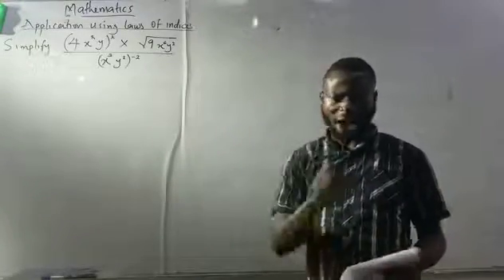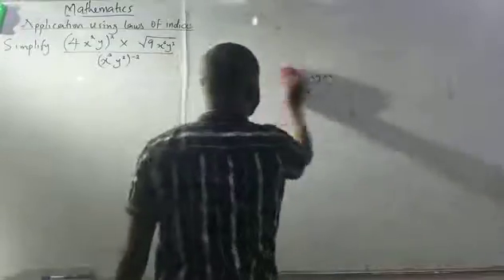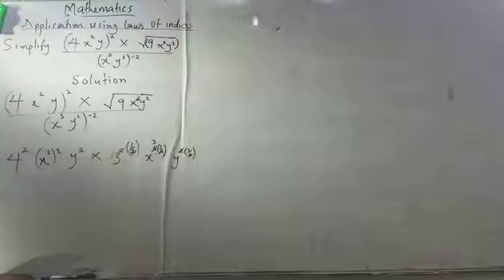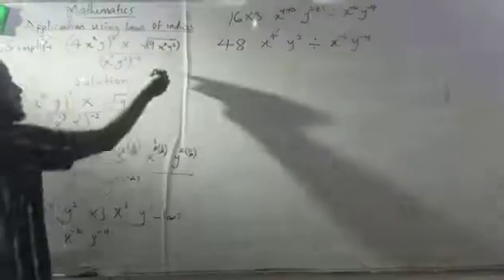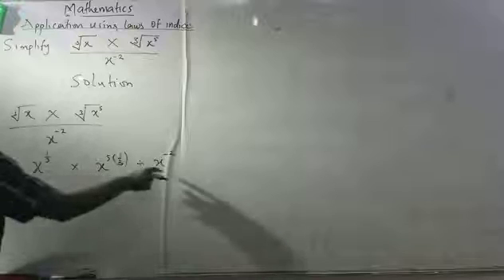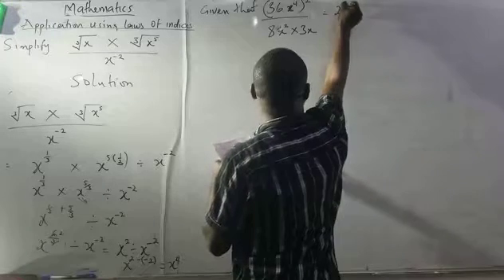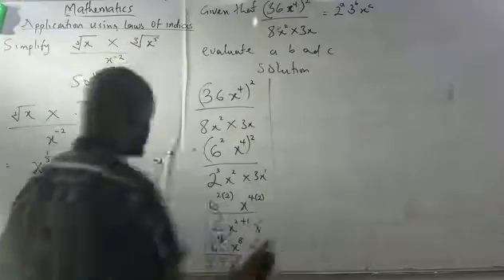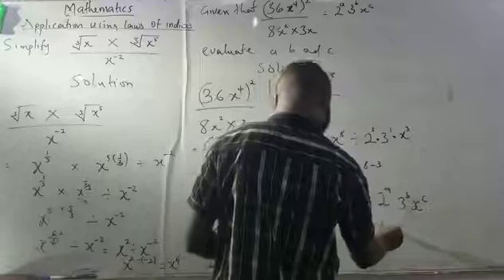Application Using Laws of Indices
from this video you will understand how to solve indices using laws approach